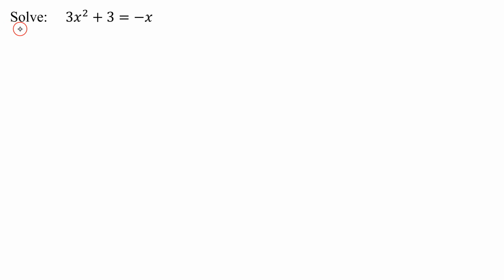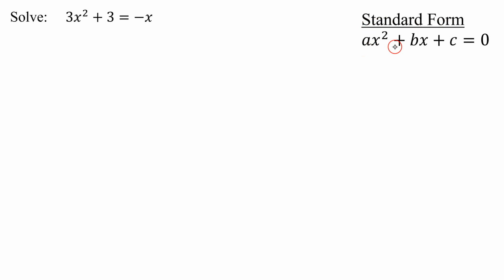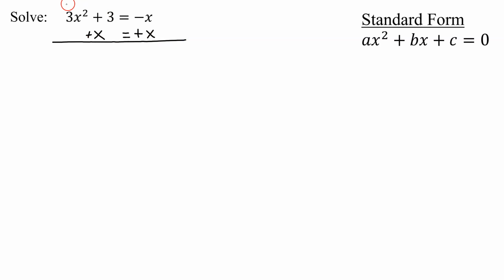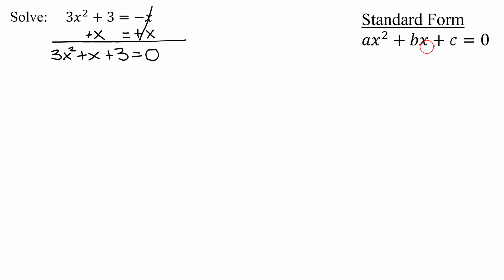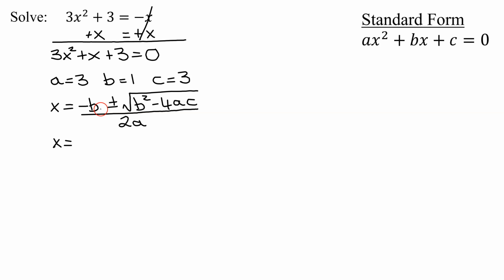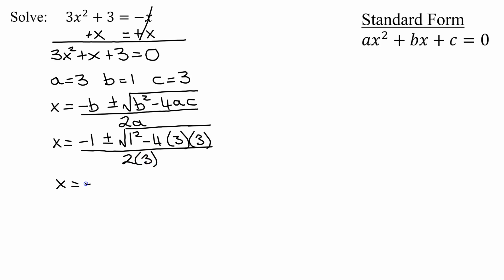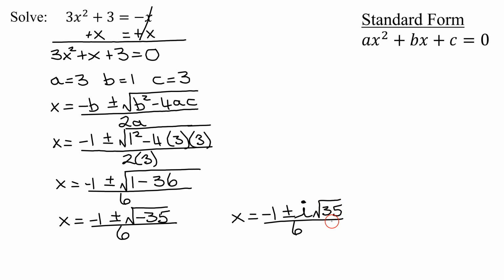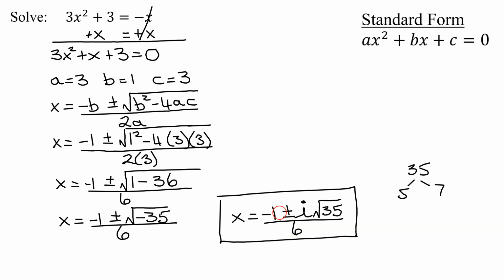Solve the Quadratic Equation, 3x^2+3=-x, Using the Quadratic Formula (Two Complex Number Solutions)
The equation to be solved is 3x^2+3=-x.  This quadratic equation in first written in standard form.  As factoring failed it is solved using the quadratic formula and results in two complex number solutions.

Timestamps:
0:00 Introduction
0:33 Standard Form
2:15 Quadratic Formula
3:47 Simplify Square Root of -35